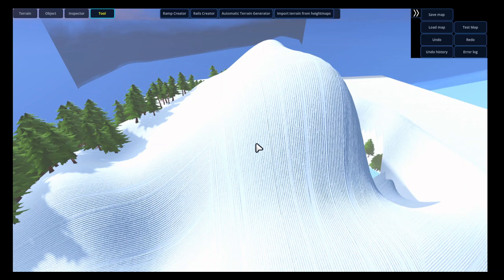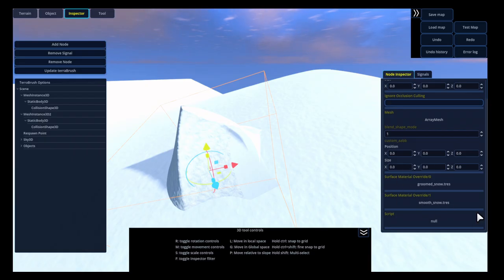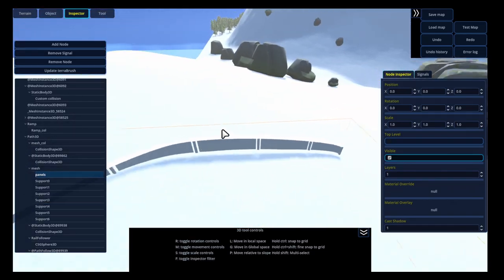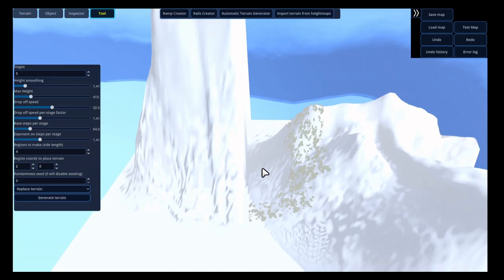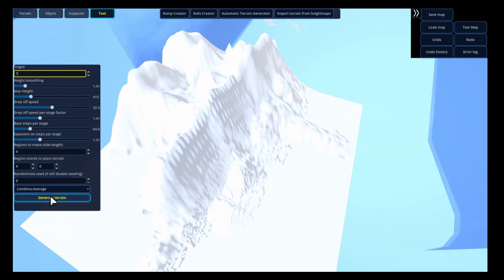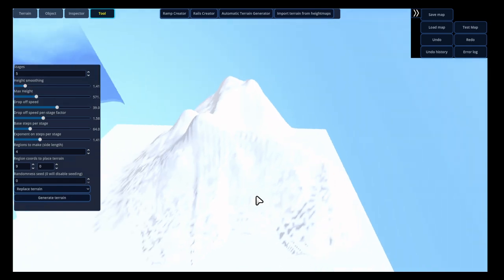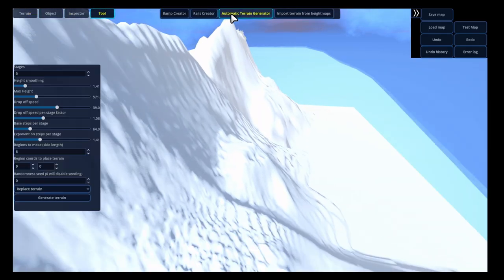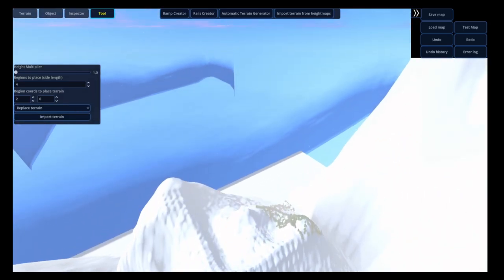Bark N' Butter map editor: Tool mode overview